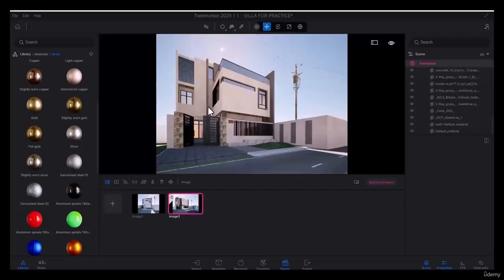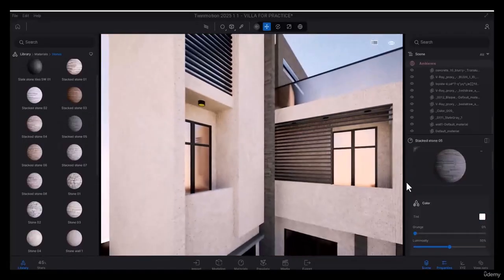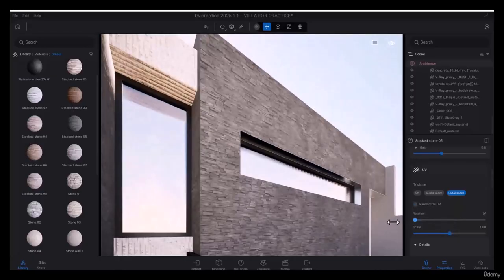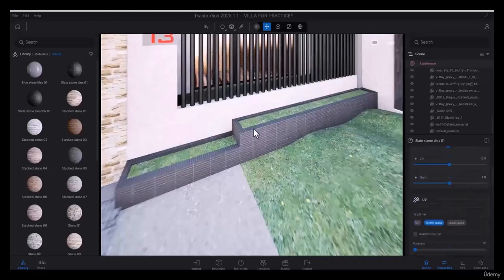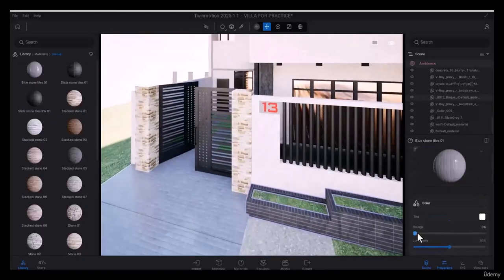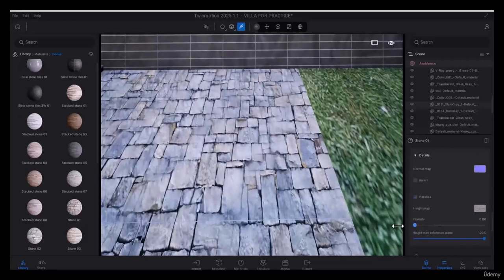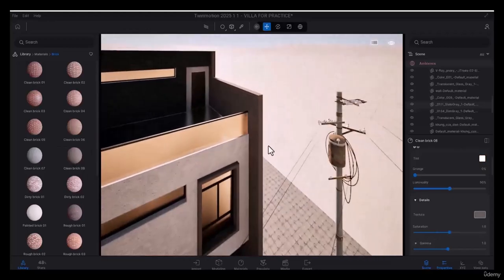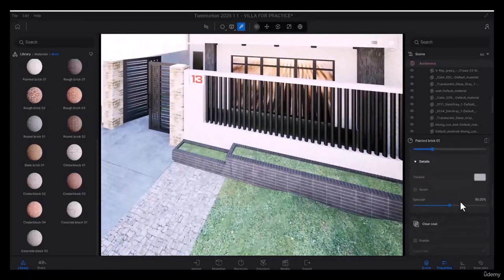Twinmotion 2025 Stone, Brick & Displacement Materials | Chapter 4, Episode 1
Continue learning with the Comprehensive Twinmotion 2025: From Zero to Advanced course by SKILLCRAFT ACADEMY.

Chapter 4: Advanced Exterior Materials
Episode 1: Stone, Brick & Displacement

In this episode, you’ll learn how to create realistic stone and brick materials for exterior architectural scenes in Twinmotion 2025. We’ll explore texture mapping, material scale, surface variation, and displacement techniques for adding convincing depth and detail.

In this episode, you’ll learn:

• How to create realistic stone materials
• How to build detailed brick surfaces
• How to choose the correct texture scale
• How to align and position exterior textures
• How roughness and normal maps affect surface detail
• How displacement adds depth to flat materials
• How to control displacement strength
• How lighting reveals stone and brick textures
• How to reduce repetition across large surfaces
• Tips for creating convincing walls and façades

This lesson is ideal for architects, exterior designers, landscape designers, BIM professionals, students, and visualization artists who want to create detailed and realistic exterior materials.